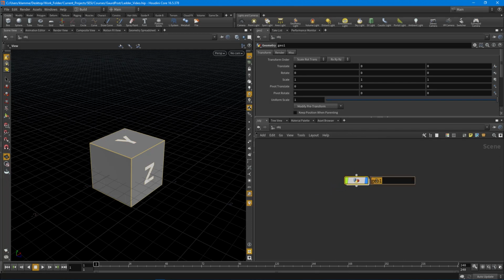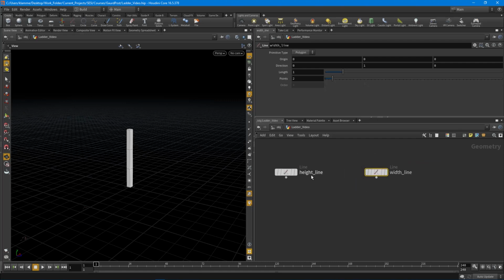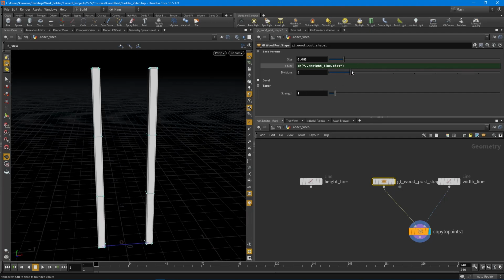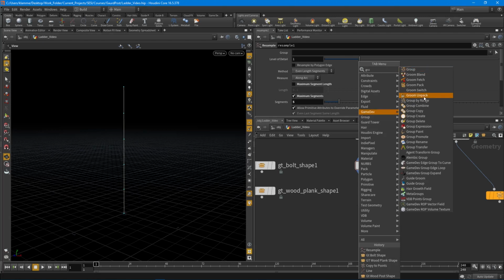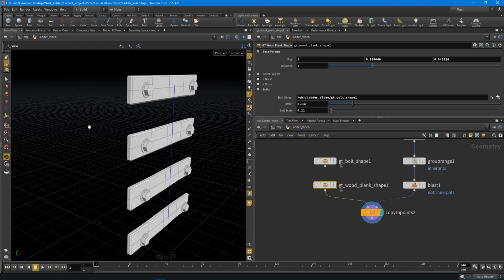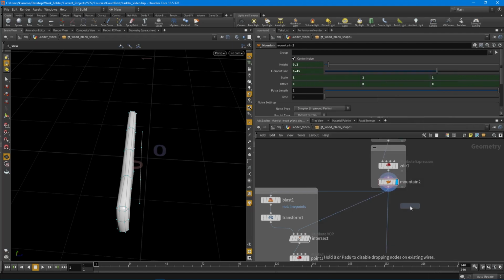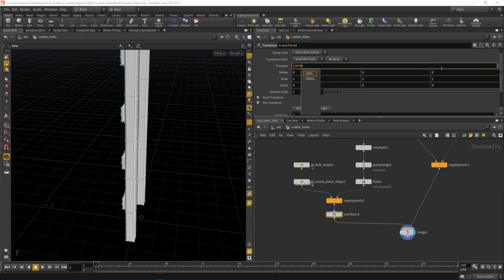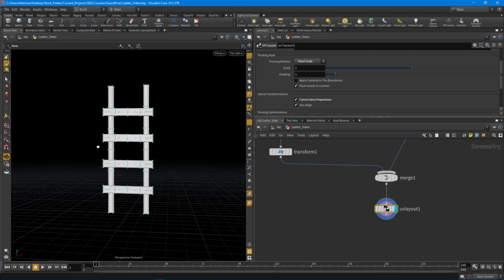Guard Tower 4 Ladder Part 1 Building a Ladder